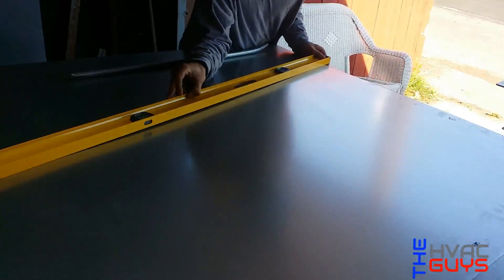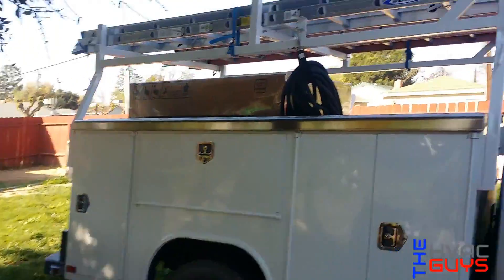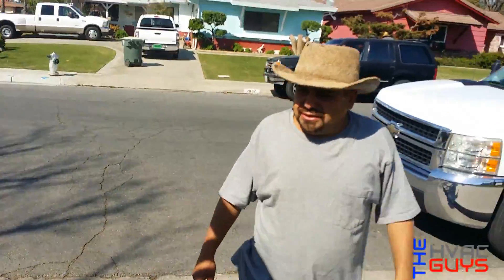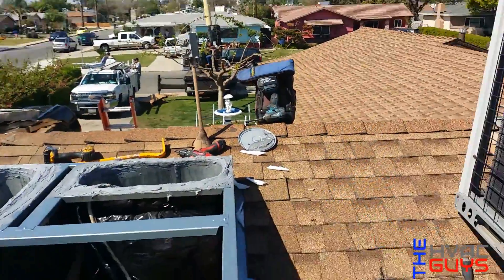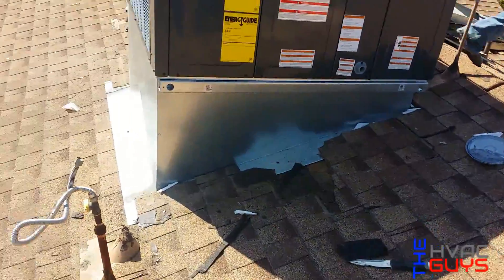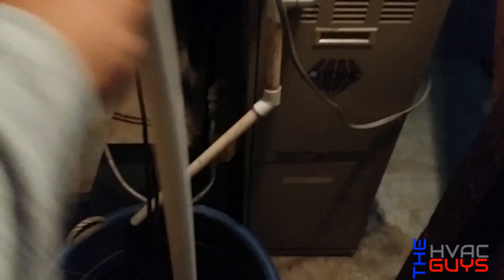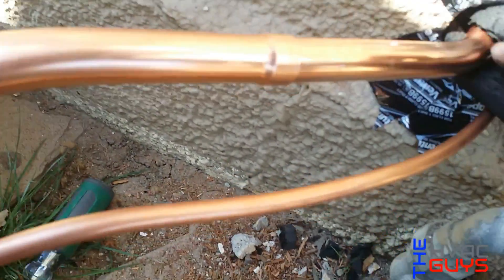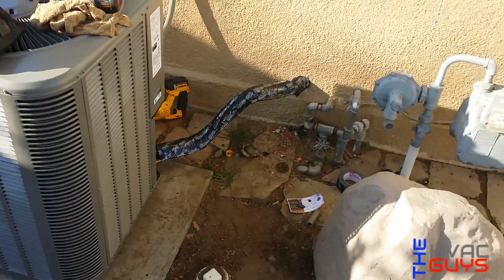HVAC: CHANGING RTU AND SPLIT SYSTEM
PLACED OLD ICP RTU WITH NEW 3 TON 14 SEER GOODMAN. GOT STARTED ON LENNOX SPLIT SYSTEM.